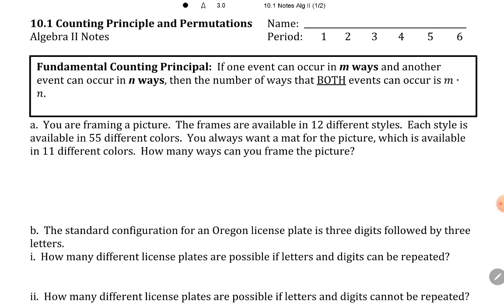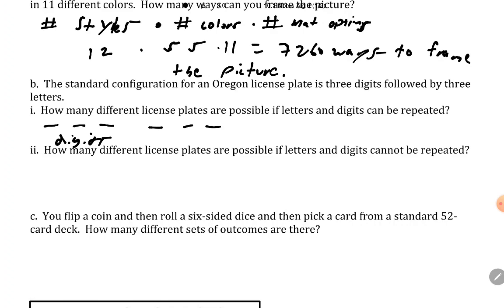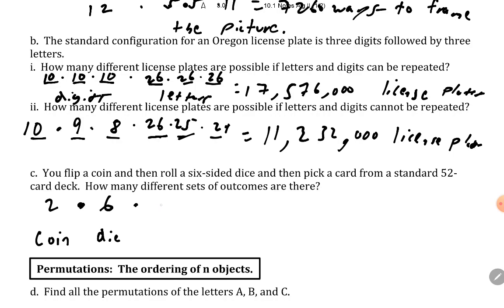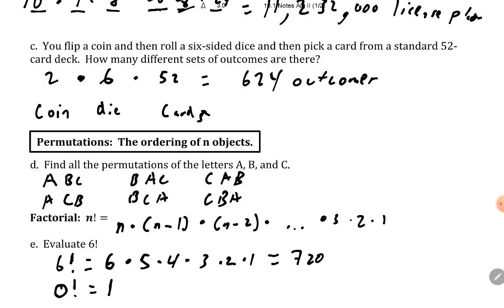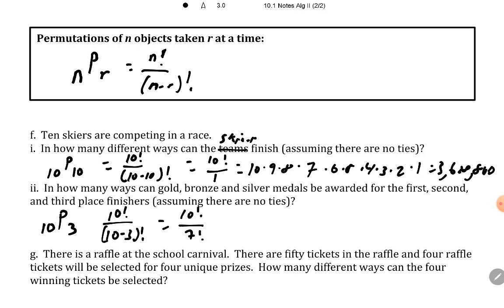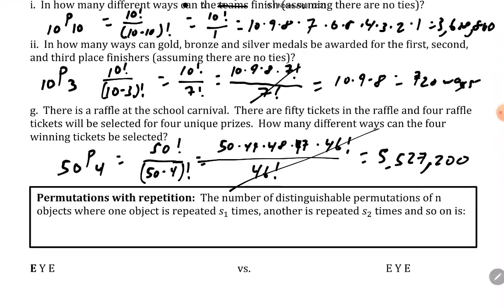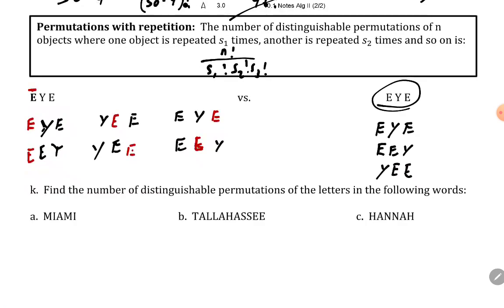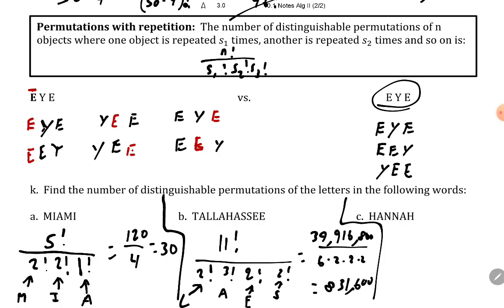algebra II 10.1 counting principle and permutations